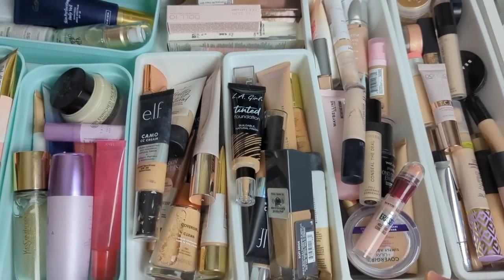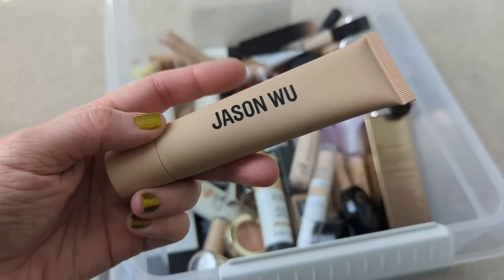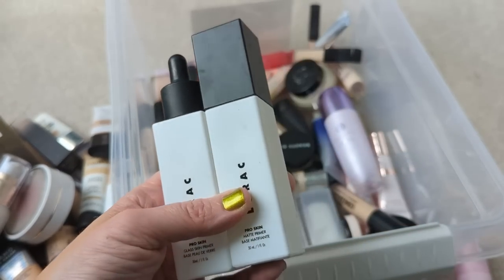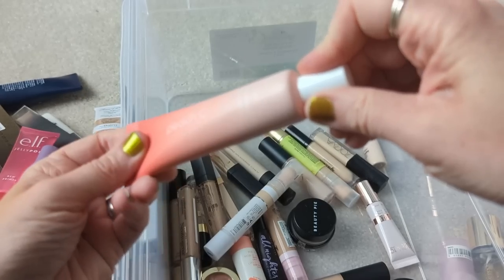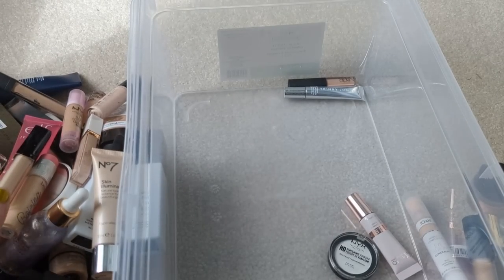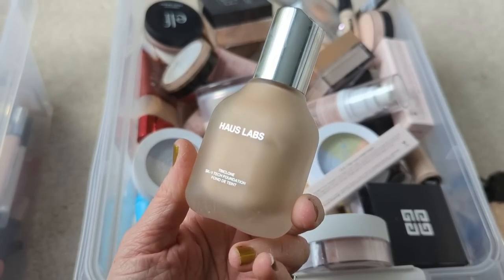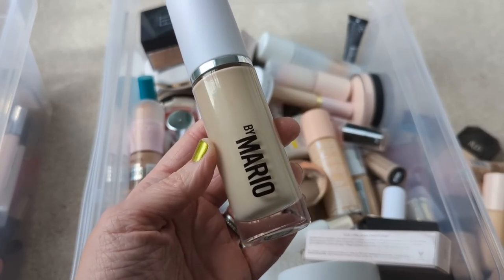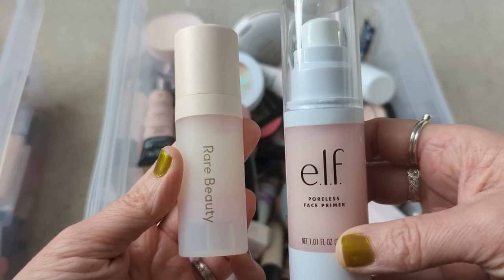It's TIME TO SAY GOODBYE...😥 Decluttering my Foundations, Concealers, Primers & Powders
It's finally time to declutter my makeup room. Today we're starting with complexion products...foundation, concealer, powder and primers!